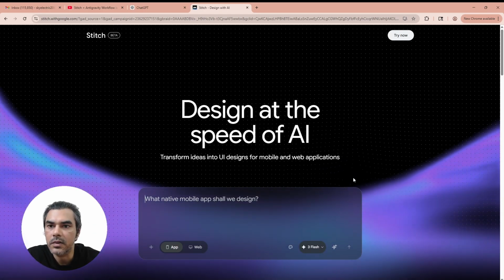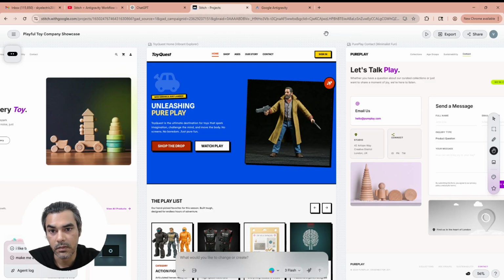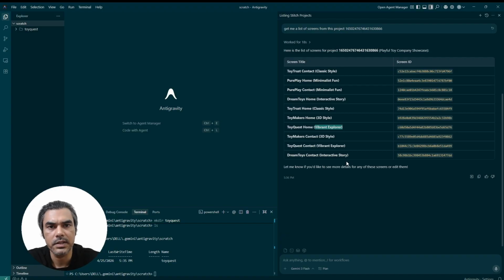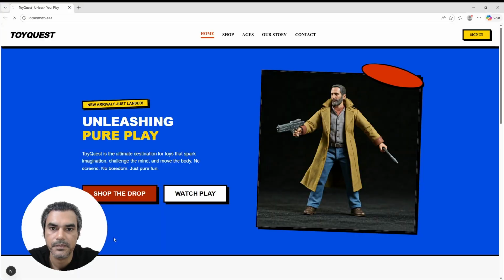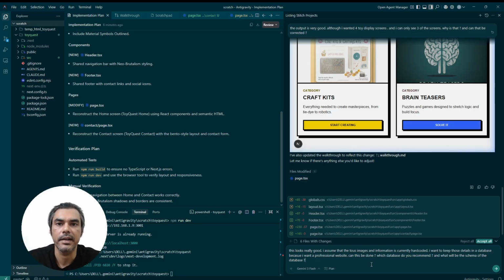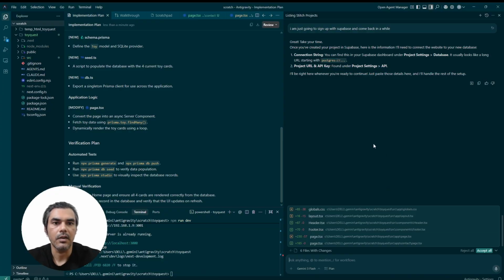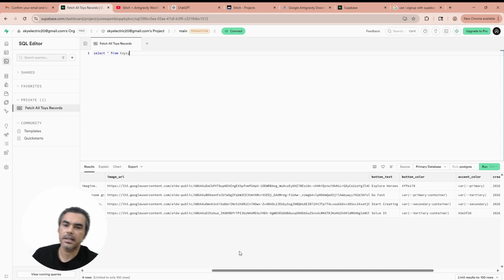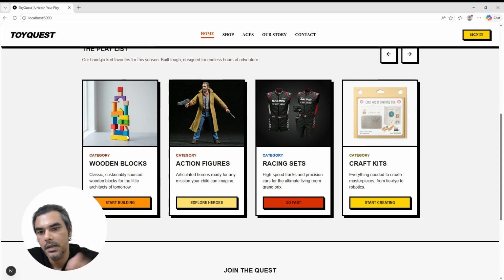How to build a Website With AI prompting | Google Stitch + AntiGravity + Supabase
I tried building a website using AI tools available in 2026 with absolutely no prior experience. This isn’t a polished, production-ready project — it’s an honest experiment to see how far I got using tools like Google Stitch (design of the website), Antigravity (AI that writes code), and Supabase (database to store images).

In this video, I do live coding to making a website with AI tools. And share my results.

If you’re curious about AI web development or just want to see a real beginner attempt, this might give you a practical perspective.

0:00 Introduction
0:38 Creating the design using Google Stitch
6:03 Installing AntiGravity
7:20 Connecting AntiGravity with Stitch MCP
9:26 AI writing code
17:34 Result - Website generated
20:25 Solving mistakes using AI agent and prompts
21:55 Connecting database to store images
28:26 Signing up as a new user to SupaBase database
41:25 Final Thoughts